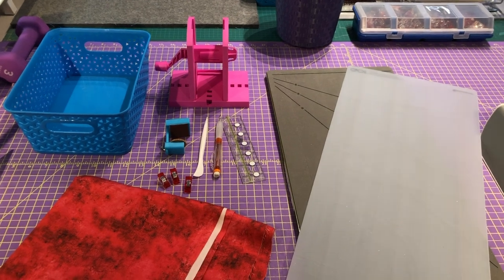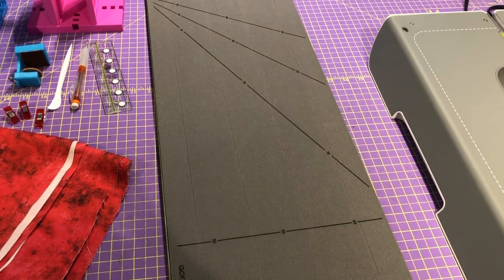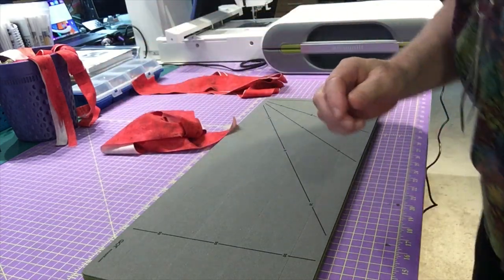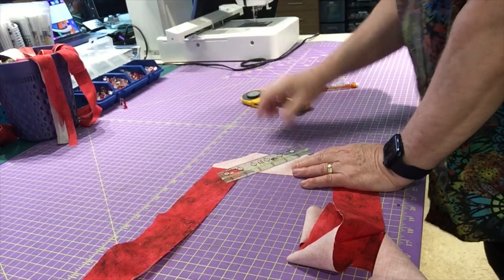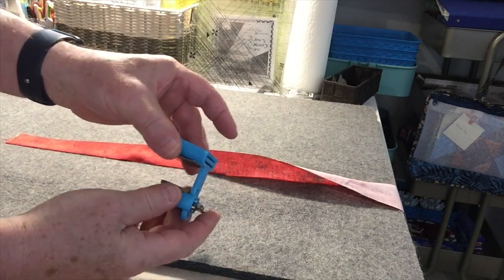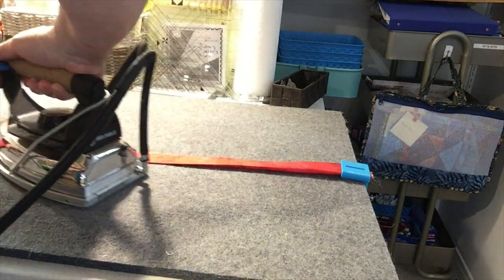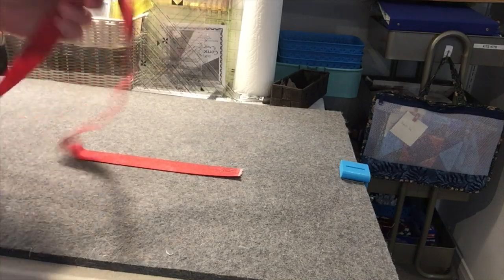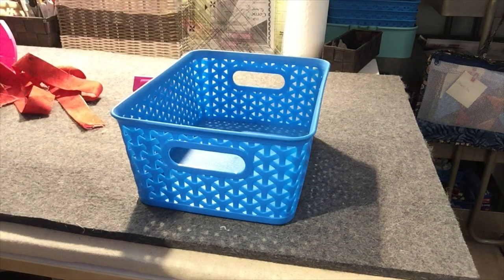The Idiot Quilter Presents: Making Binding With Gadgets June 21, 2022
In this tutorial I show you some neat gadgets that I think make binding creation easier and maybe even faster.